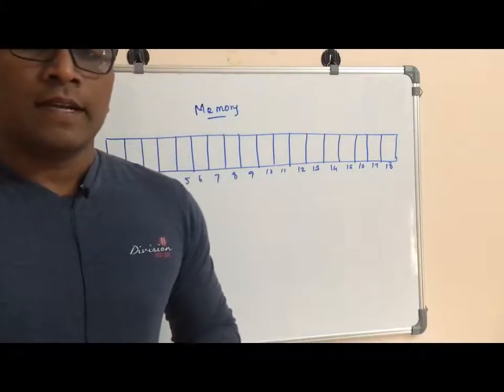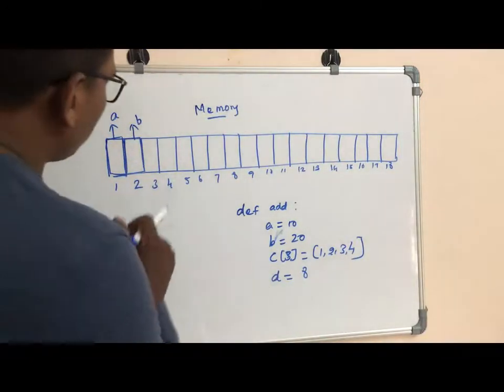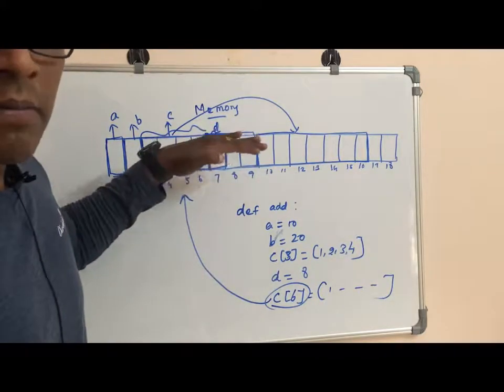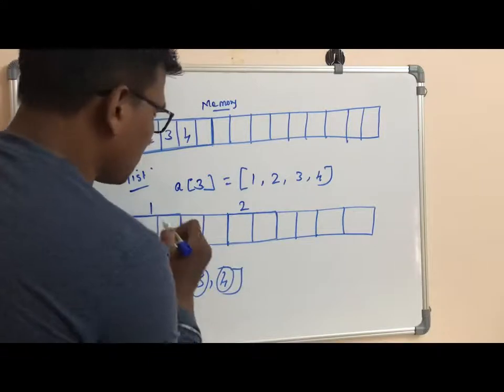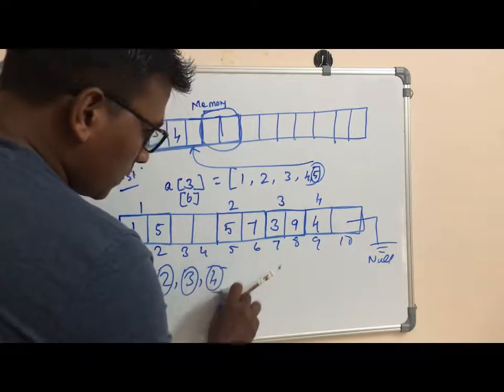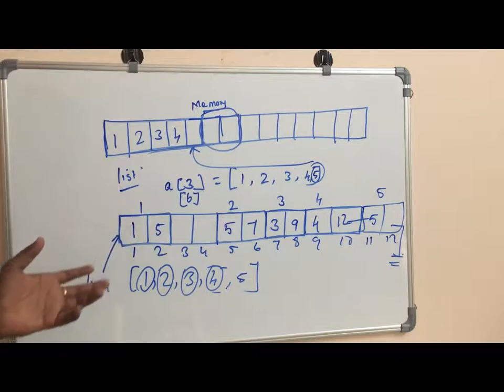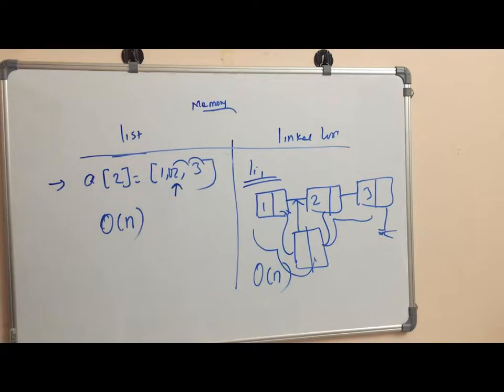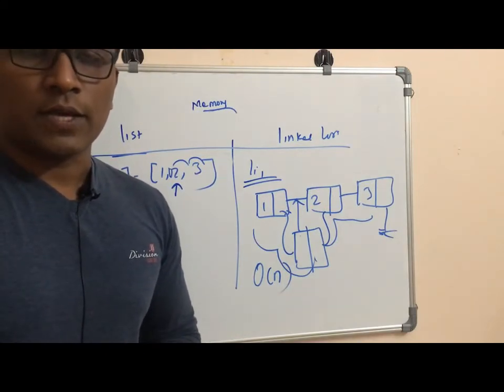Data structure : list & linked list in tamil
In this tutorial , explained about what is data structure and how the list and linked list will works.